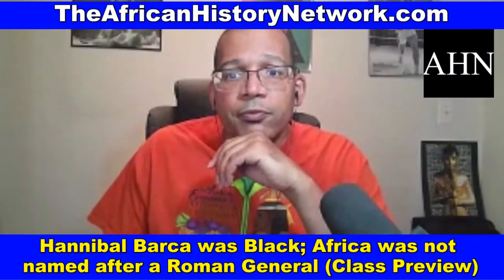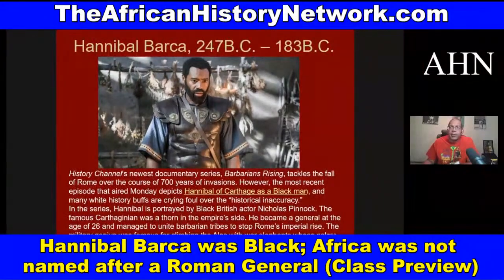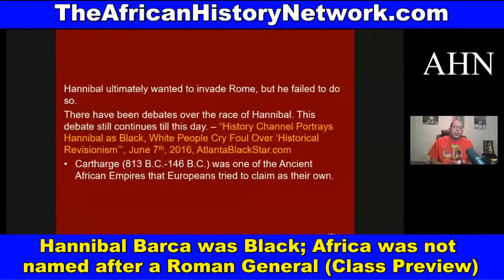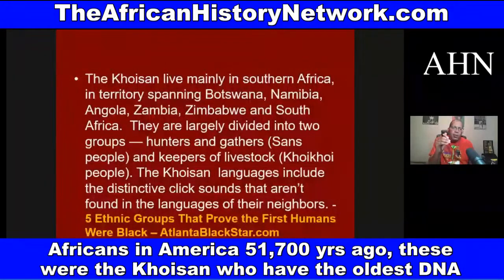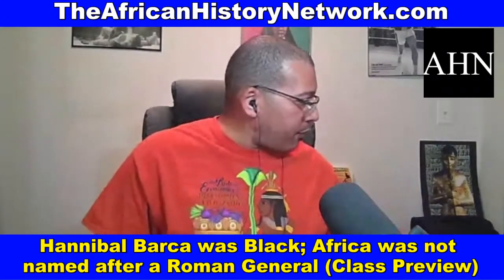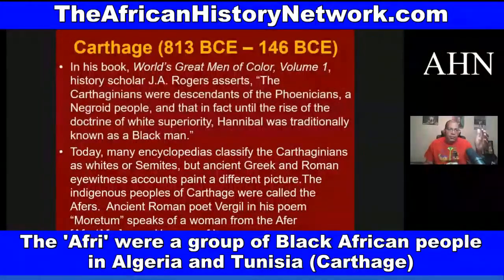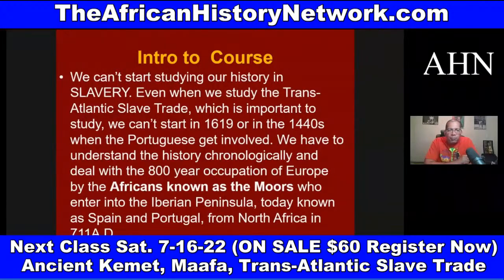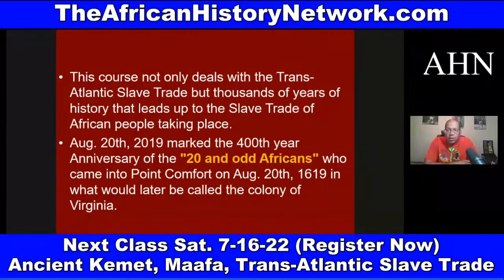Hannibal Barca was Black; Africa was not named after a Roman General (Class Preview)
Hannibal Barca was Black; Africa was not named after a Roman General; Africans in America 51,700 yrs ago, Khoisan, Black Madonna & Child – Next Class, Sat. 7-16-22, 2pm EST (Class Preview)

REGISTER NOW: Next Class Saturday, 7-16-22, 2pm EST! WATCH CONTENT ON DEMAND NOW!!! ‘Ancient Kemet (Egypt), The Moors & The Maafa: Understanding The Trans-Atlantic Slave Trade What They Didn’t Teach You In School’, (LIVE 10 Week Online Course) with Michael Imhotep host of The African History Network Show. Discounted Registration $60; ALL LIVE SESSIONS WILL BE RECORDED SO YOU CAN WATCH AT ANY TIME! WATCH CONTENT ON DEMAND!

Course Bundle Pack, Get Both Online Courses for Only $100, Regularly $385 Value!!!

1st Class ‘Ancient Kemet (Egypt), The Moors & The Maafa: Understanding The Trans-Atlantic Slave Trade What They Didn’t Teach You In School’, Saturdays 2pm EST

2nd Class ‘From The Civil War To Civil Rights Movement & Black Power (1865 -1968) Sundays 2pm EST